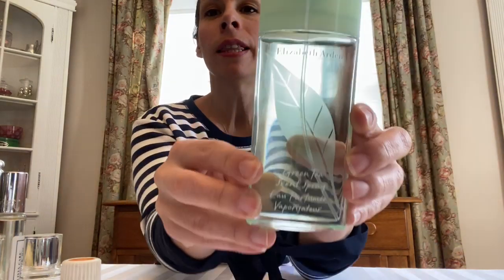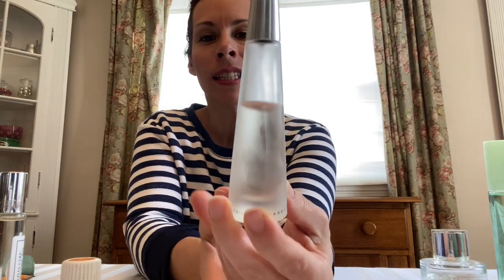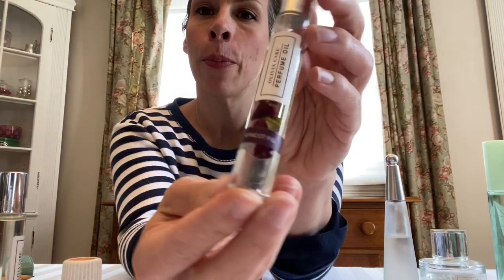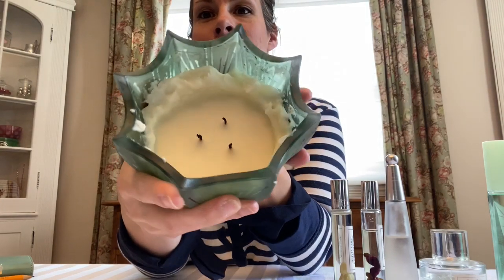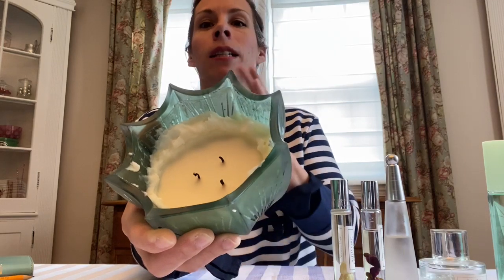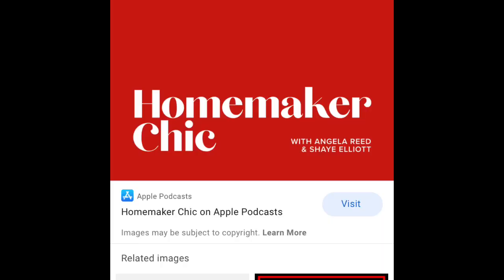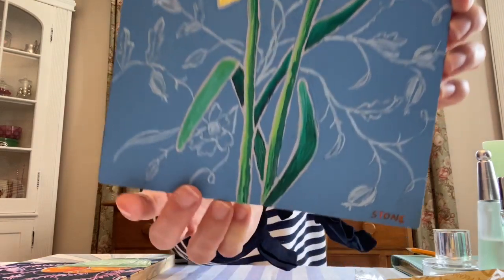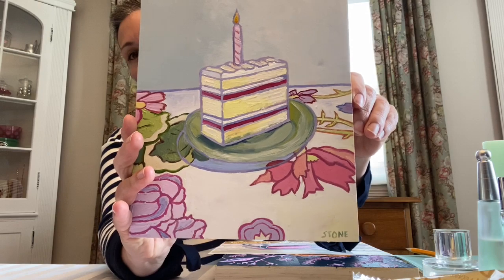Spring Favorites for the 5 Senses 2020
Pod Cast- Homemaker Chic
Perfume- Elizabeth Arden Green Tea, Crabtree and Evelyn Somerset Meadow, Issey Miyake L'eau de Issey, Olivia Care Perfume oil
Candle- DL and Co Amazonian Lily
Wine- Kim Crawford
Clothing- Gibson and Ralph Lauren